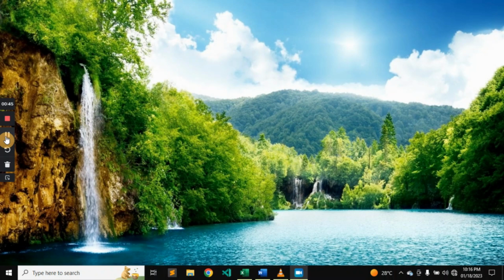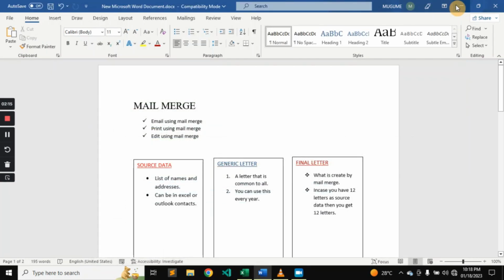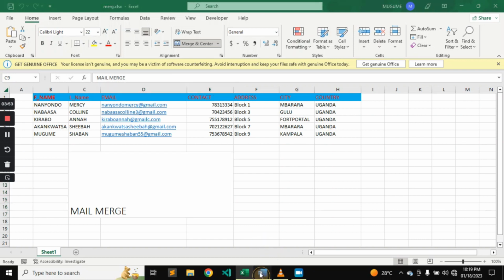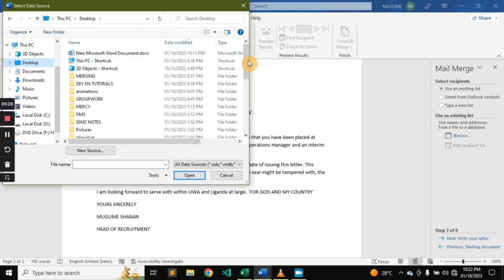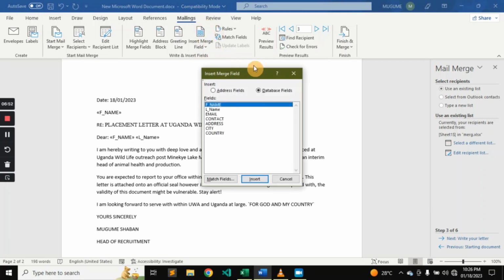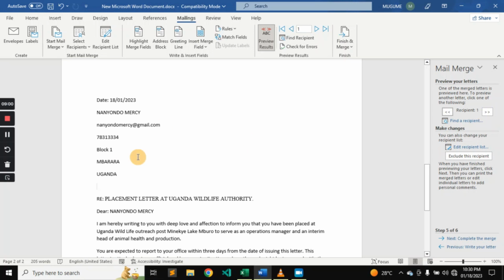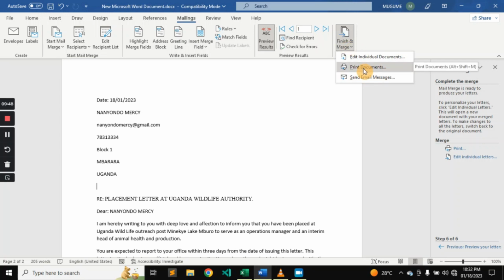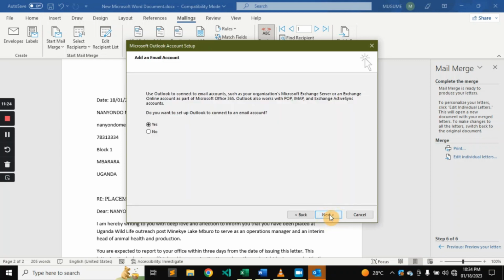HOW TO DO MAIL MERGE IN Ms word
Did you know that you can send a letter to multiple recipients every now en again without re-typing the letter, You can only do this sing mail merge in Ms word.